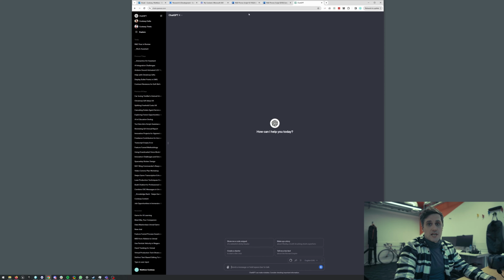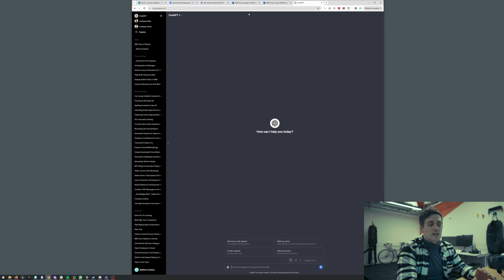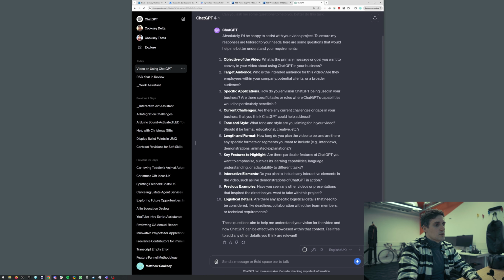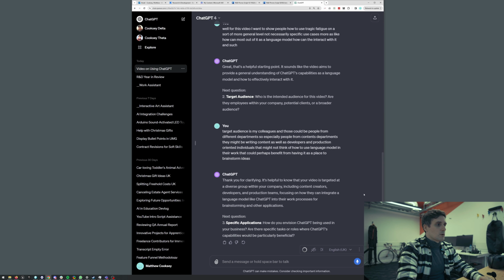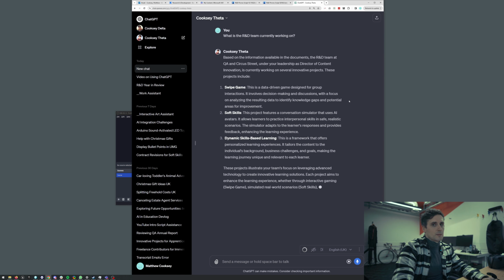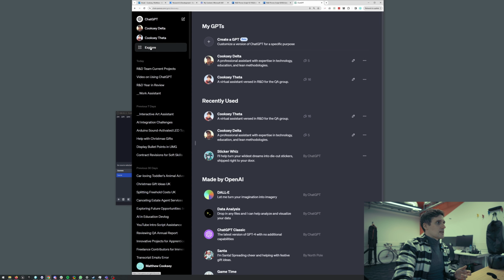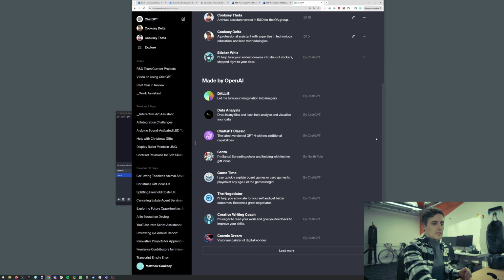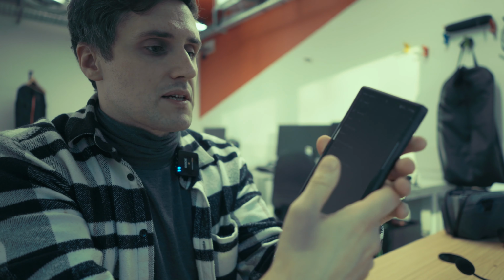How to use ChatGPT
Welcome to an insightful journey into the world of ChatGPT! 🚀 In this video, I, Cooksey, delve into the practical and innovative ways to leverage ChatGPT for enhanced productivity and creativity. Here's what you'll discover:

Building Context with ChatGPT: Learn how to effectively build context in conversations with ChatGPT. I'll guide you through the process of getting ChatGPT to ask targeted questions, ensuring a more relevant and tailored dialogue. 🤖🔍

Creating Custom Chatbots: Step into the world of personalized AI with my techniques for developing custom chatbots using ChatGPT. 🛠️🤖

Utilizing Voice Functions: Explore the often-overlooked voice capabilities of ChatGPT. I'll showcase how to effectively use these functions for various applications, from voice commands to interactive voice response systems. 🗣️👂

Whether you're a tech enthusiast, a professional looking to streamline your workflow, or just curious about the possibilities of AI, this video is packed with insights and best practices. Join me in unraveling the potential of ChatGPT and elevate your AI interaction experience!
00:00 - Introduction
01:37 - Seperate Chats and Context
02:35 - Custom instructions
03:22 - All about context
04:35 - Interacting with voice
06:21 - Build your own GPTs
08:52 - Behind the scenes of a custom chatbot
09:47 - ChatGPT on mobile